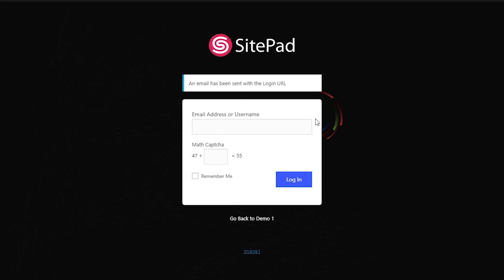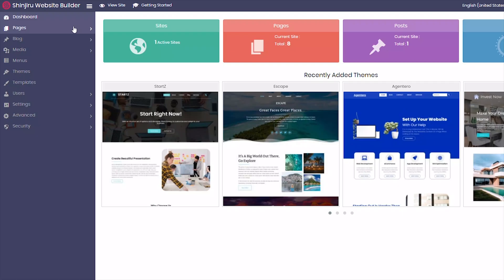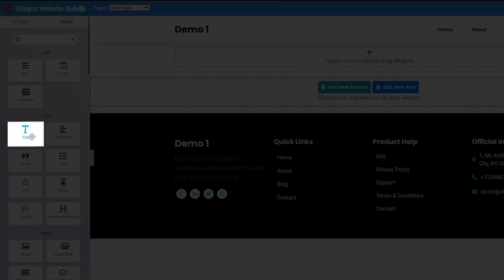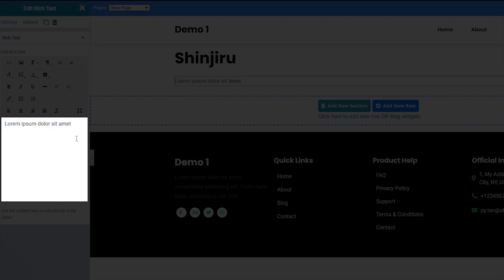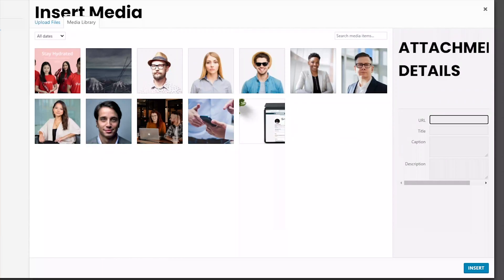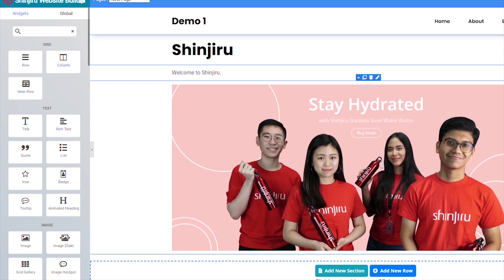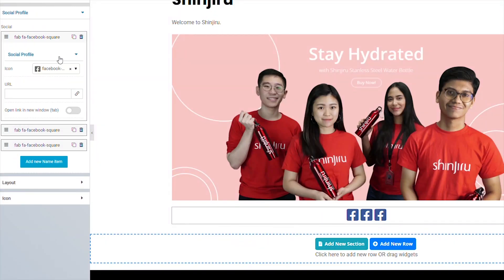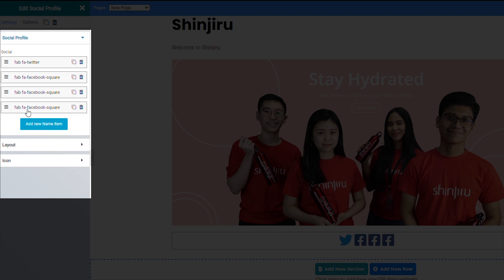Shinjiru Website Builder Tutorial #1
Build your dream website with Shinjiru's website builder!

In this first episode, we’ll be introducing our Website Builder, Sitepad and how you start with the basics.

“Building Trust Online”